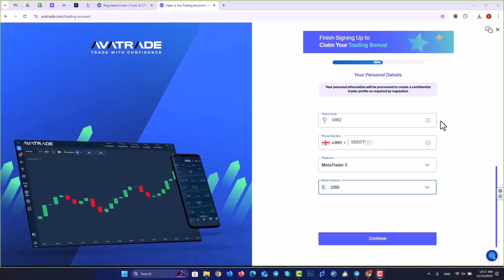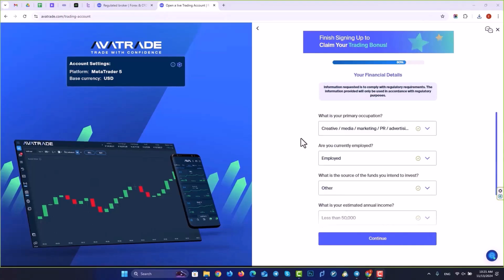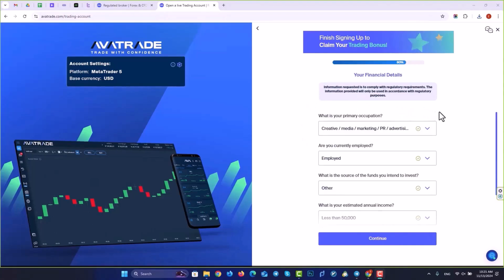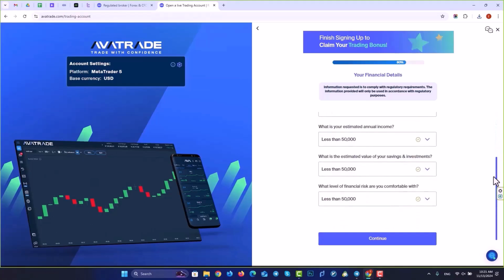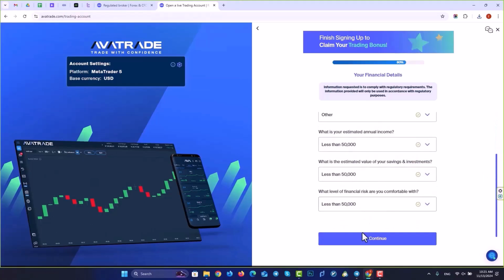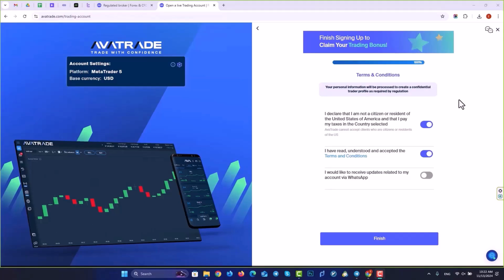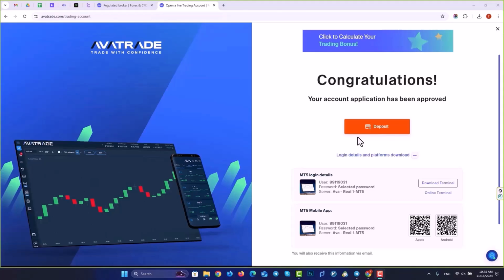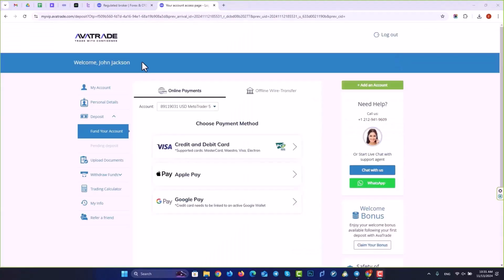📍 AvaTrade Registration 2025 - Global Branch Sign-Up in Under 6 minutes [Tradingfinder]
🔖 AvaTrade Registration: Open Your Account in Less Than 6 Minutes

🔍 Learn how to quickly register for AvaTrade and start trading in just a few easy steps.

💫 Whether you're new to trading or an experienced investor, this video will guide you through the process of creating your AvaTrade account, providing all the essential details you'll need to get started.

In this video, you'll discover:

   💎  How to sign up for AvaTrade

   💎  Step-by-step instructions for completing your registration

   💎  Important information you'll need to fill out your profile

00:00 Intro
00:20 Start registration in AvaTrade Broker
01:45 deposit in the broker